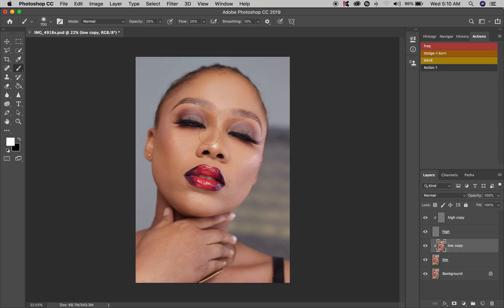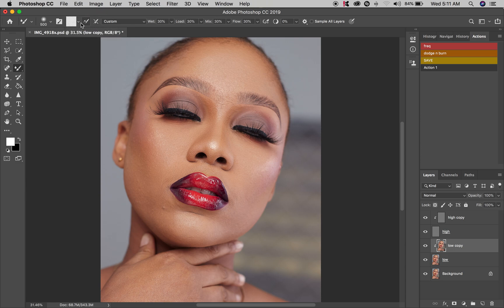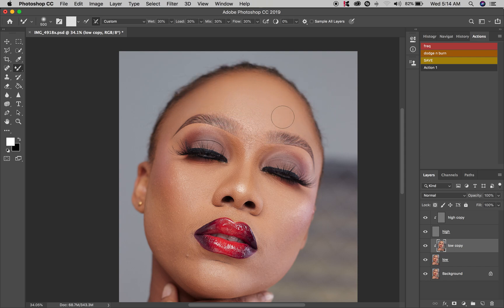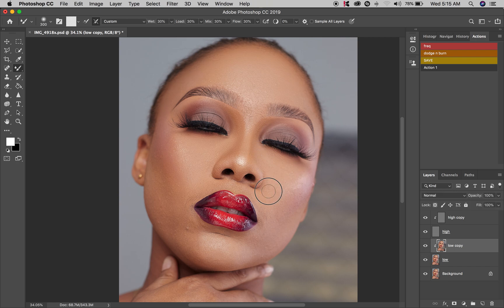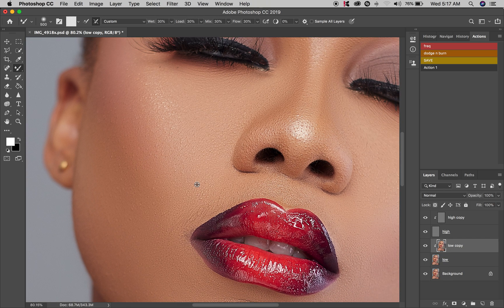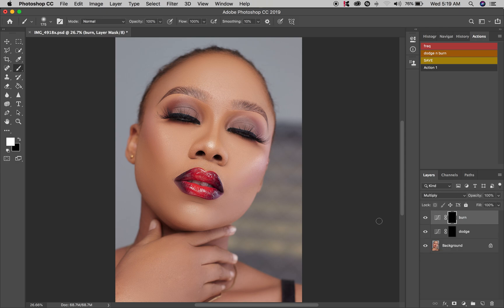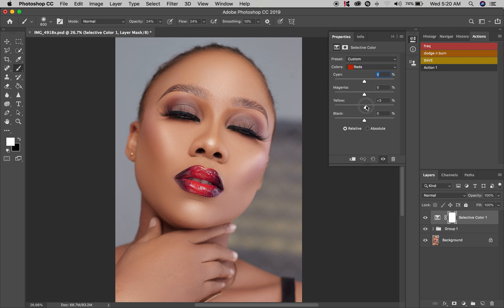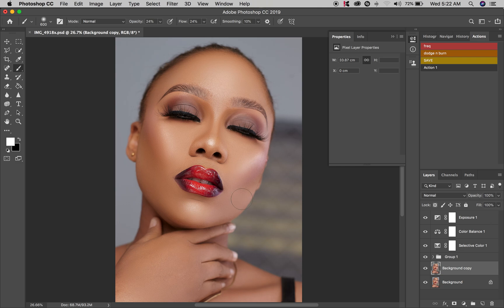HOW TO RETOUCH IMAGES USING EASY PHOTOSHOP TECHNIQUES part 2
This video shows you how i retouch my images using easy photoshop and capture ONE techniques .
you will learn:
-how to process in capture one
-how to remove blemishes
-how to blend highlighted part of the face/skin
-how to apply dodge and burn
-how to apply skin tone
Best listen with ear pod or piece..